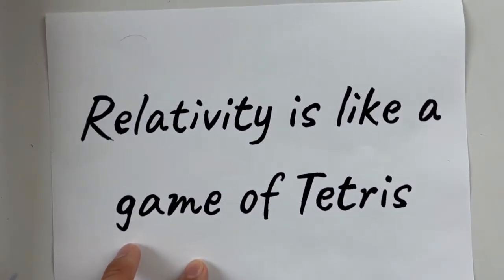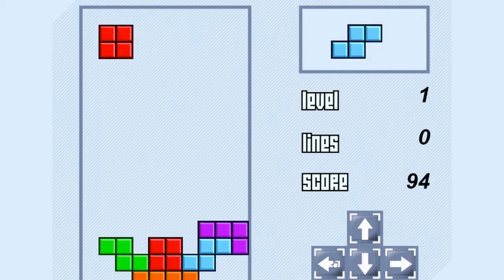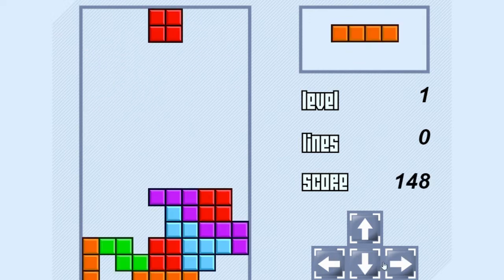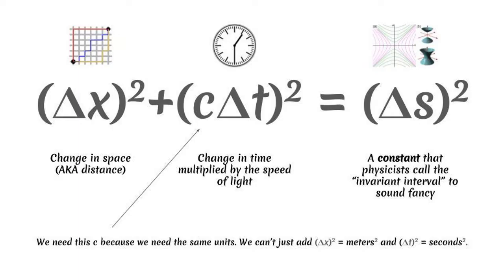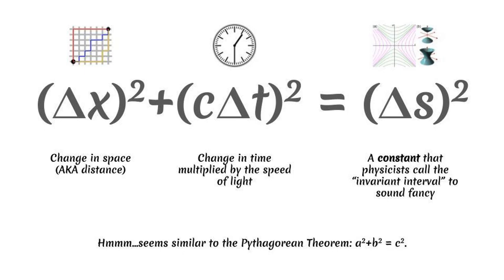Spacetime and Special Relativity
This was my submission for the breakthroughjuniorchallenge this year! I hope to build on it in future years, and if you're interested in learning about spacetime and special relativity, watch now!